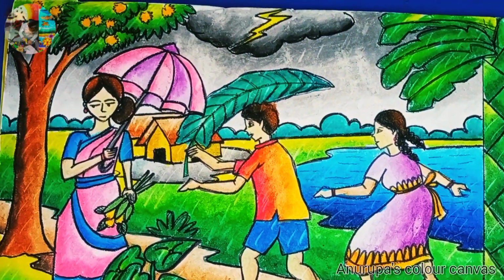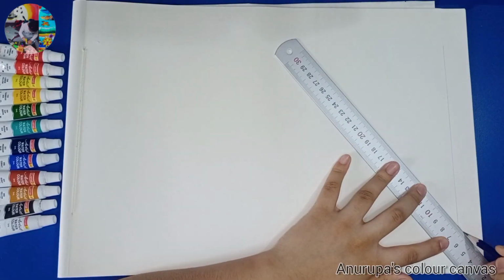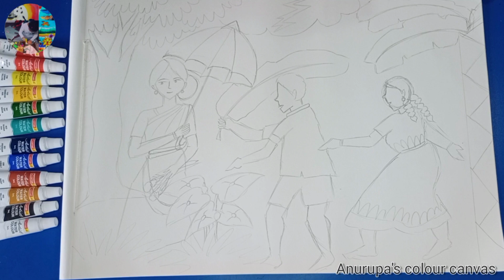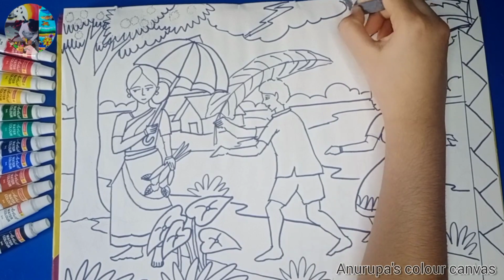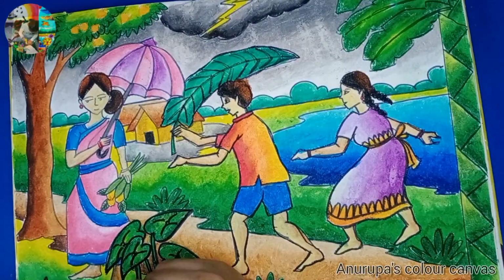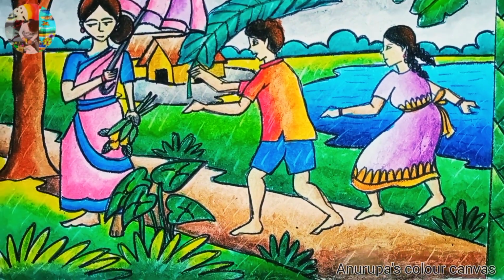Rainy Season Scenery | A scenery of Rainy Season | How to draw scenery | Easy Drawing Tutorial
Hello everyone. Hope you all are okay. Today I'll show you how to draw a scenery. As its rainy season right now, I thought of drawing a village rainy season scenery. I hope I was able to explain the working process properly and make it easier for you guys to draw a scenery.

I'm always up for suggestions! See you soon in my next video! Bye bye~

1. Pencils
2. erasers
3. Ruler
4. TITI oil pastels (56 colors)
5. Diamond black markers
6. Correction fluid (for the rain drops)